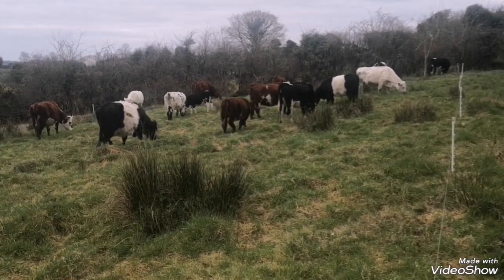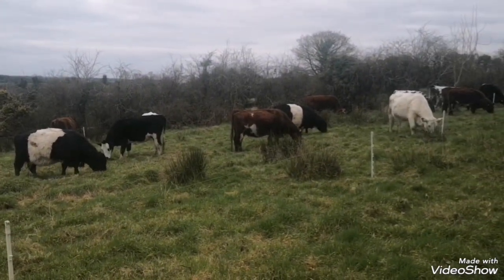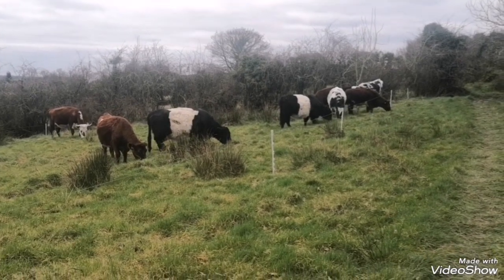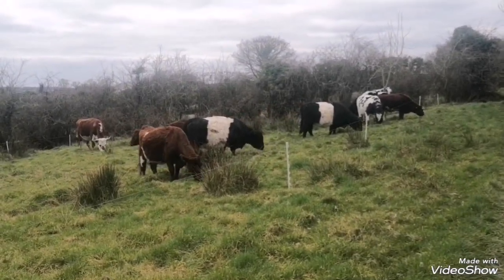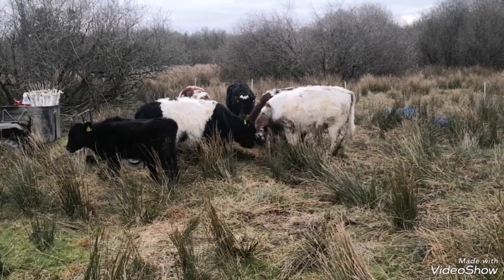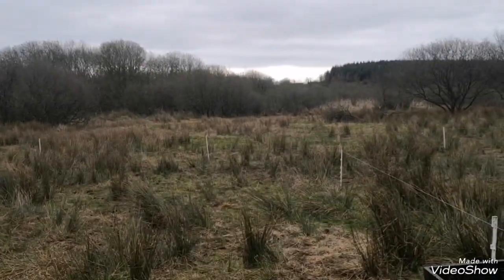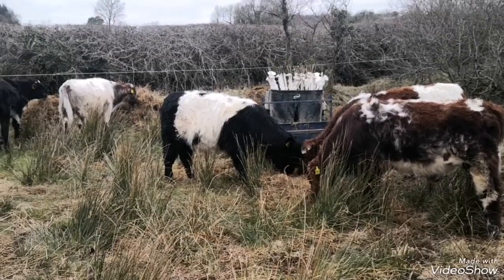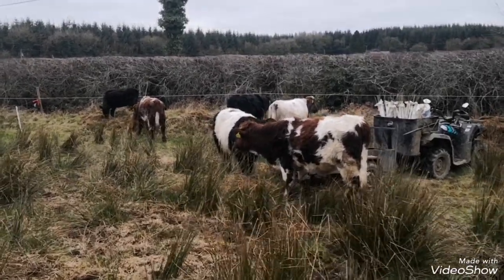Taking advantage of the dry settled weather. Going into high density mob grazing mode. 💪